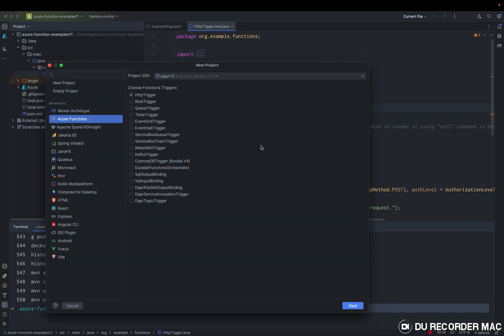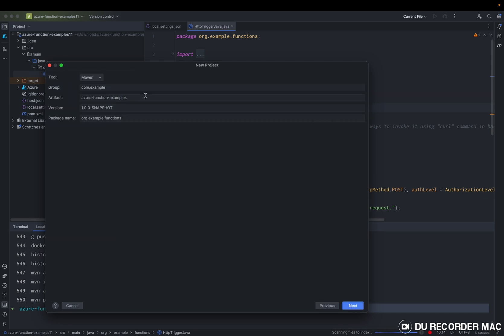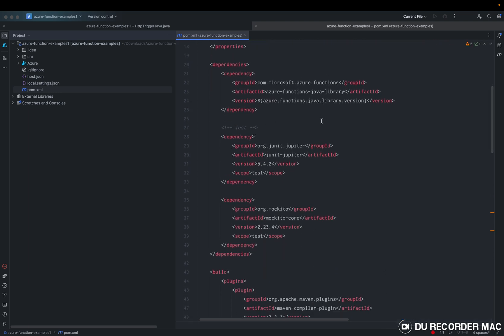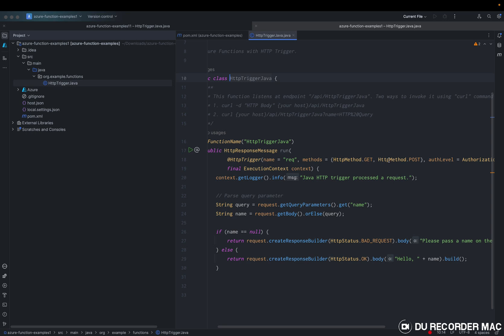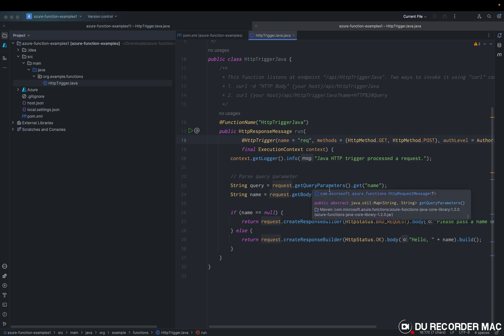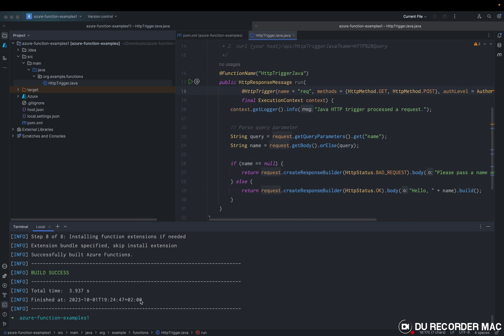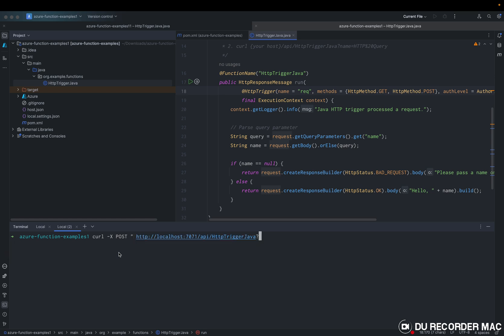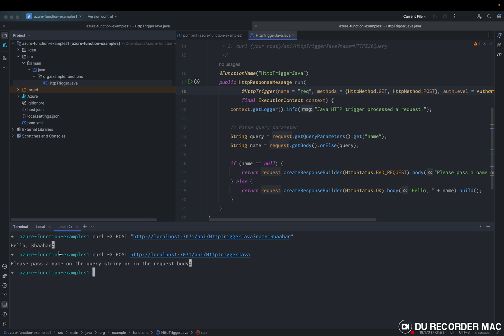How to run java Azure function locally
simple video showing how to run azure function locally with intelij idea, maven and azure toolkit plugin